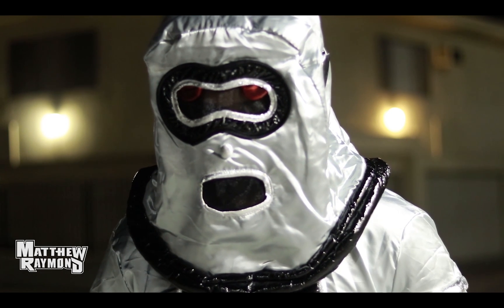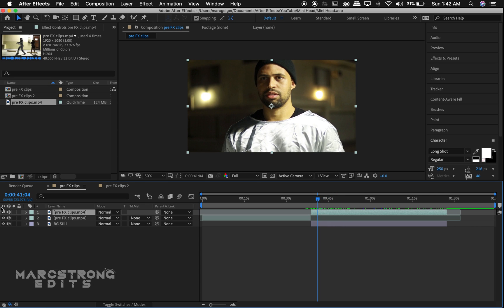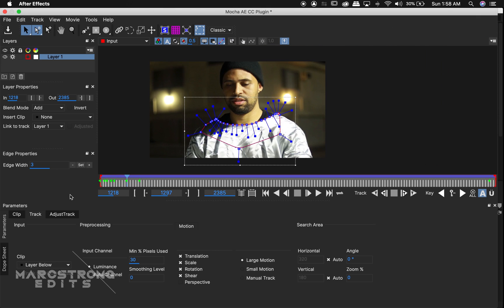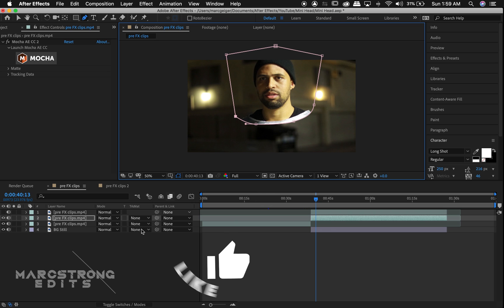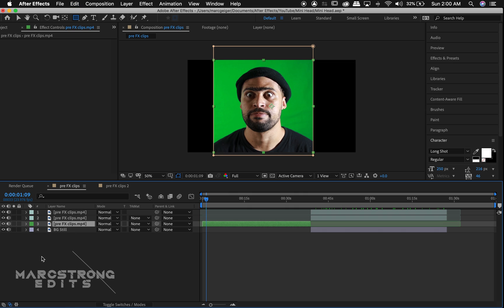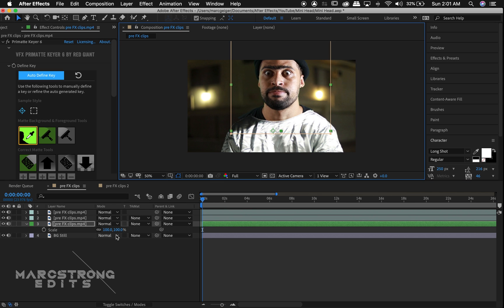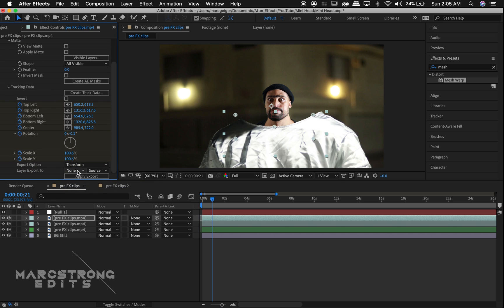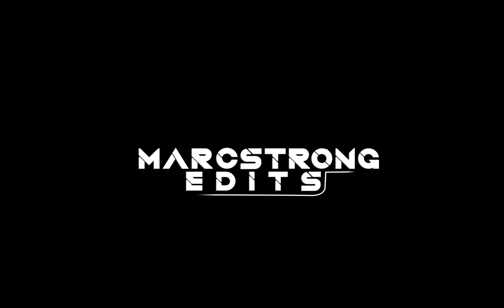Head Shrinking Tutorial | After Effects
Fast & easy small head tutorial! A quick look at how to shrink someone’s head in Adobe After Effects with some help from Red Giant’s VFX Suite (Primatte Keyer 6)